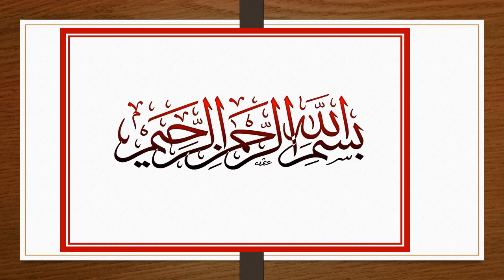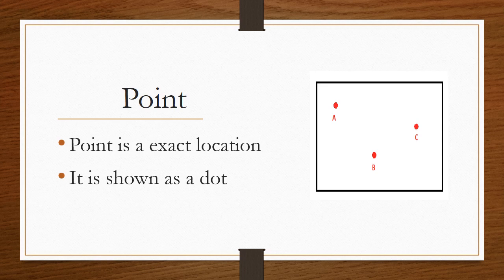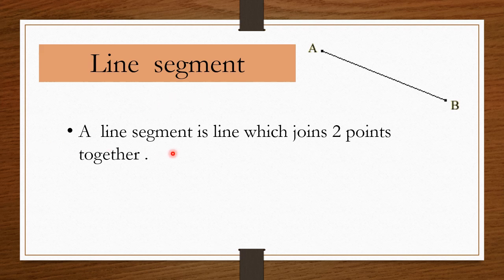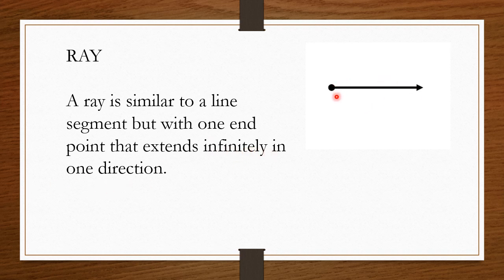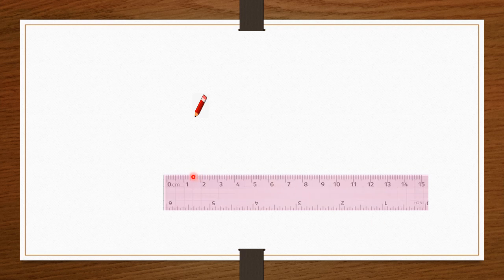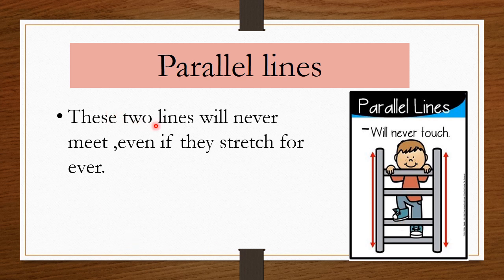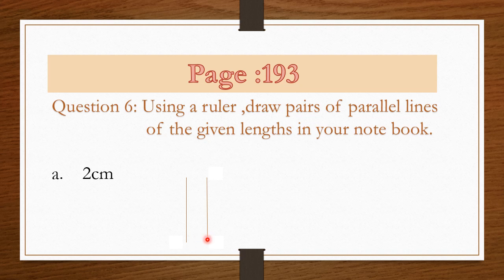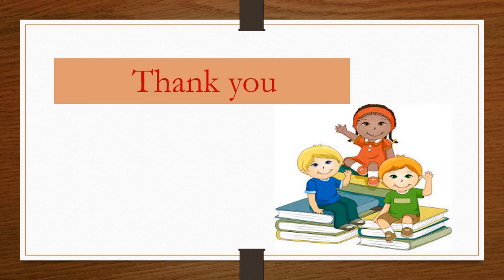Mathematics 3 - Lecture 04 3rd Term